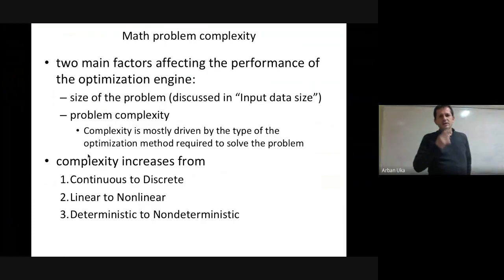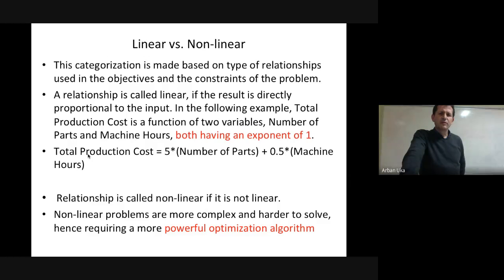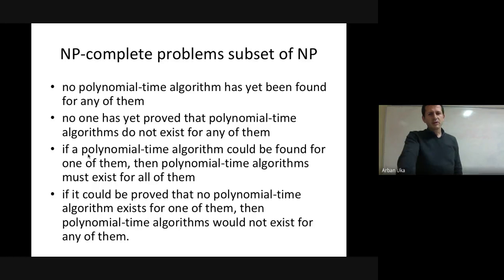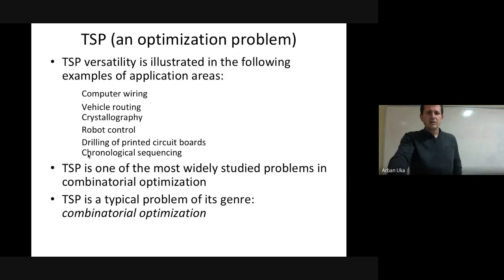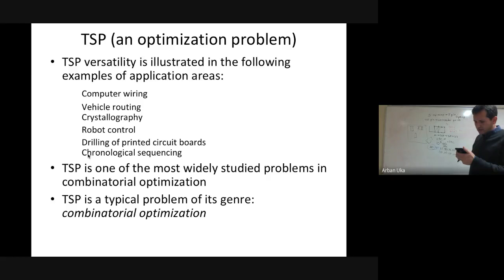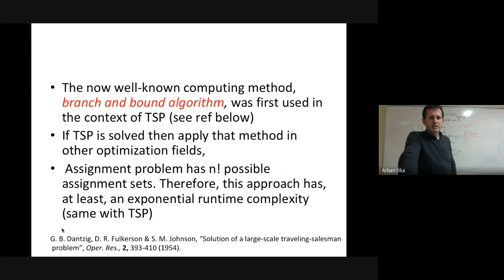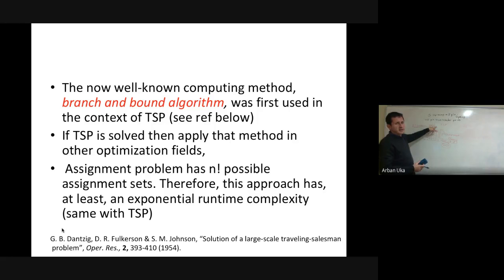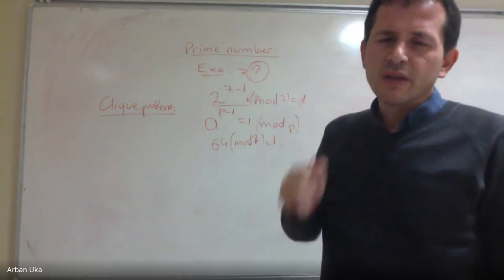CEN 535 Week 1 2020 Complexity